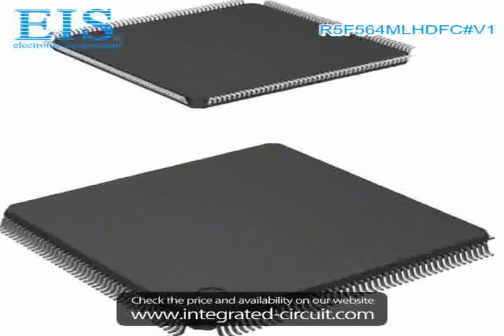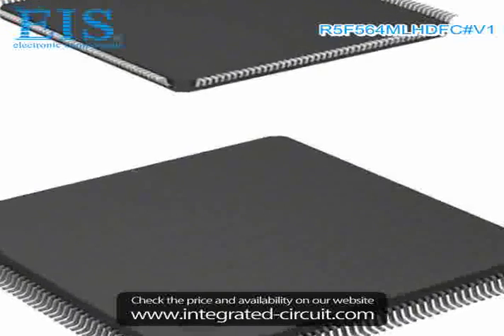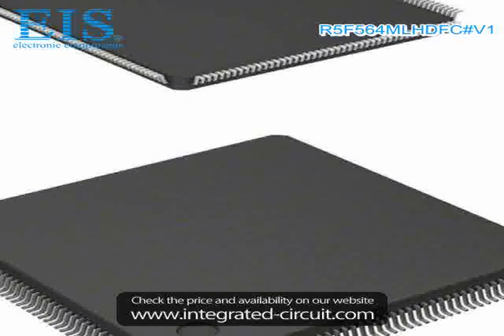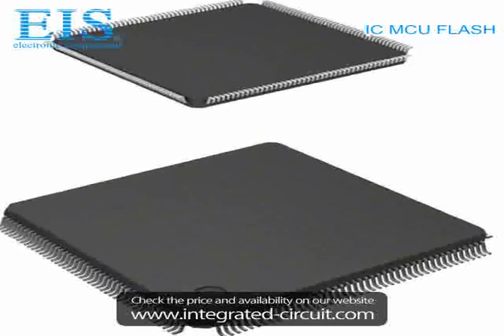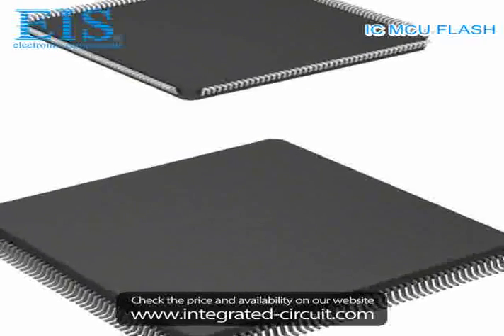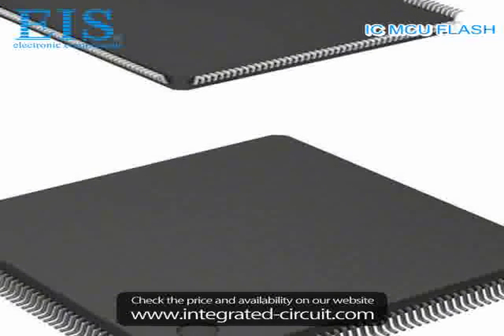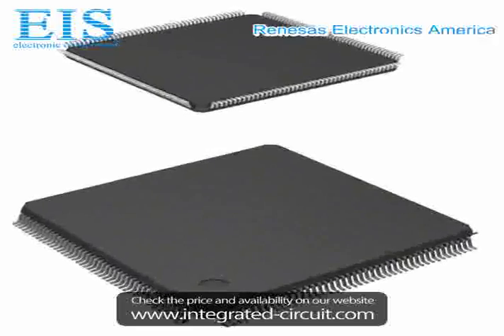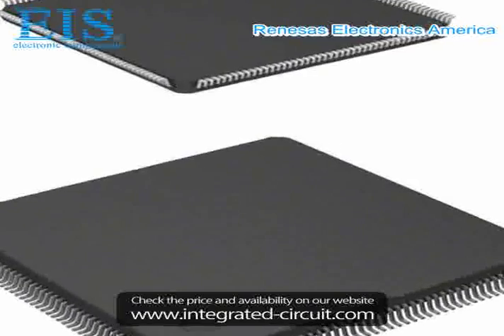Sell R5F564MLHDFC#V1 of Renesas Electronics America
We have the stocks of R5F564MLHDFC#V1 with a very best price, we can ship immediately after order.

Manufacturer Part Number: R5F564MLHDFC#V1
Manufacturer / Brand: Renesas Electronics America
Brief Description: IC MCU FLASH

You also can download the datasheet of R5F564MLHDFC#V1 from our